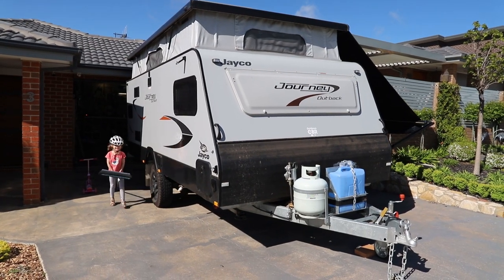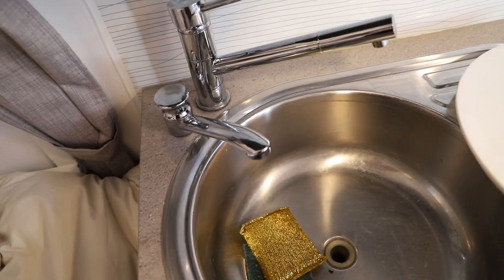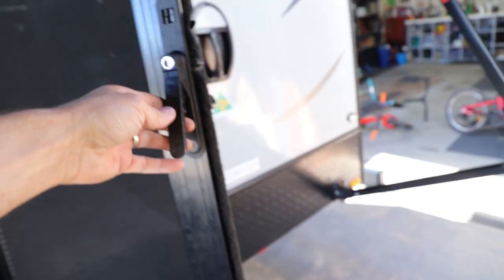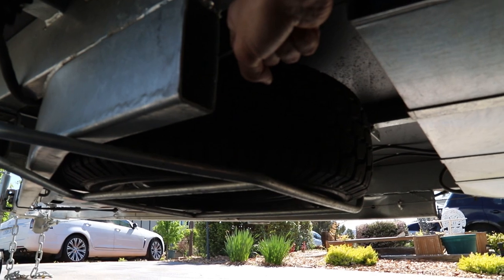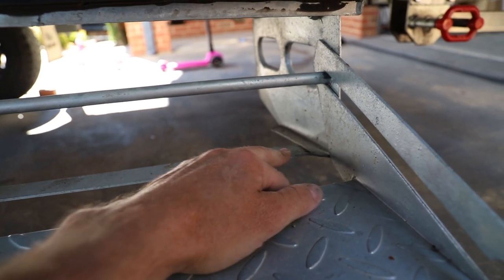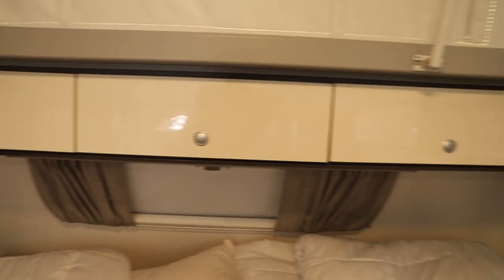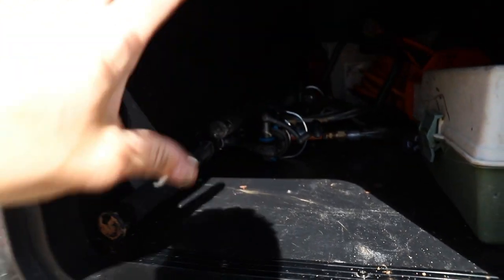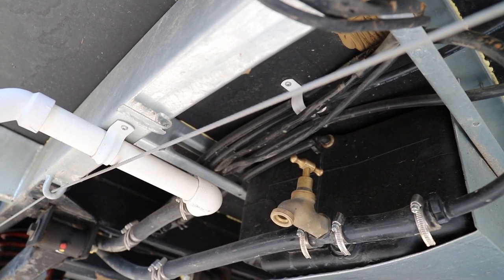2019 Jayco Journey OB 15.48-6 Review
Hear how our caravan went over the first twelve months of use. This video covers all of the replacements and fixes that were done under warranty. Some of the other issues that we experienced along the way. Towards the end of the video we show some of the things we added or changed to improve the setup.

Overall the caravan has been awesome and we love it! It was the perfect step up from a Jayco Hawk and it is perfect for our young family.

I hope you enjoy the video and please send through any questions or comments.

Shot on a Canon 6d and Go Pro Hero 5.